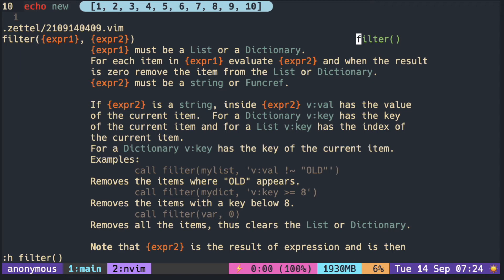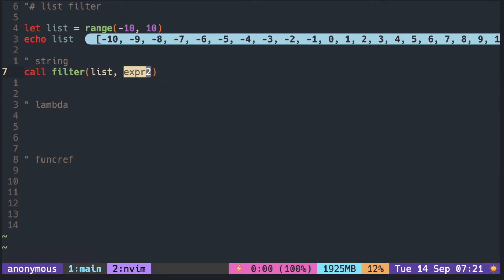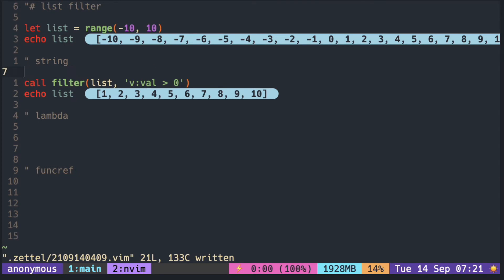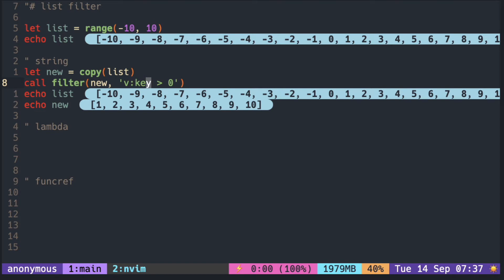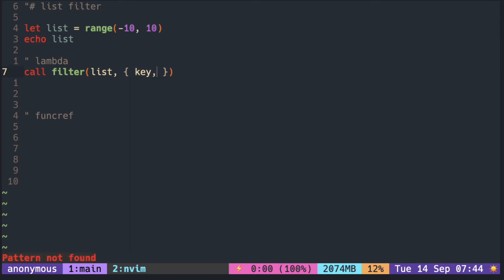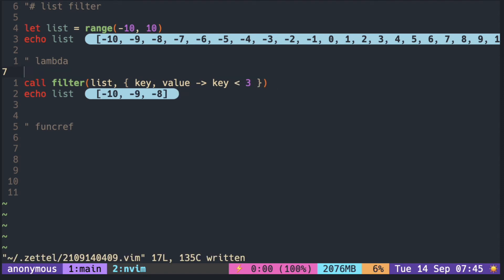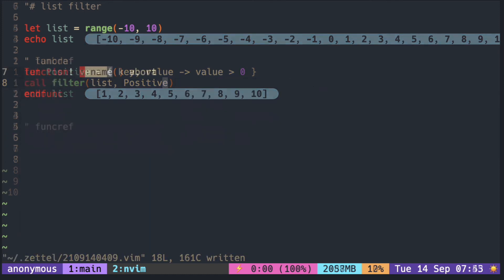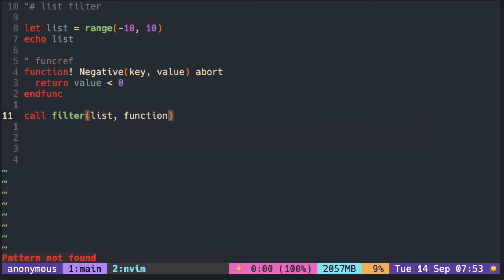Vimscript Tutorial: List ( filter )